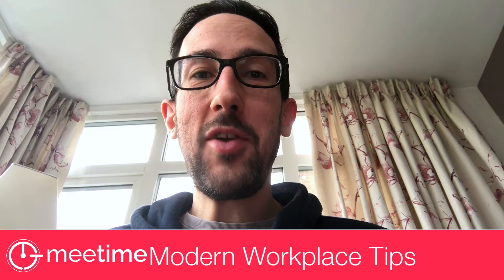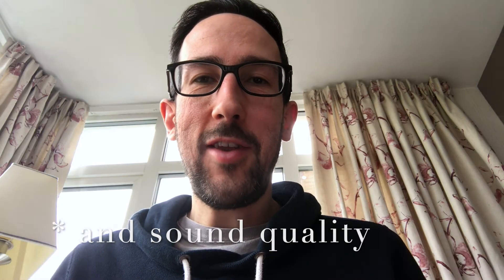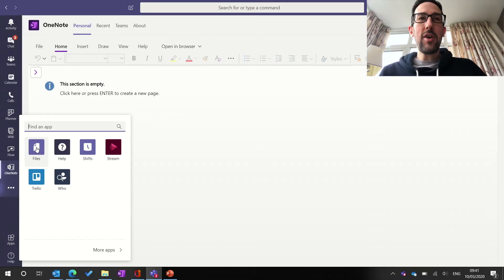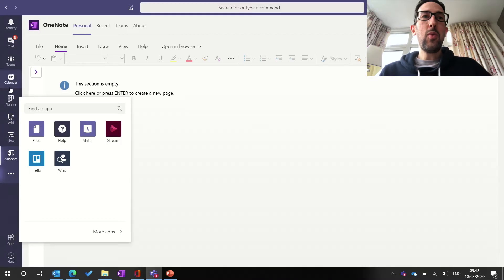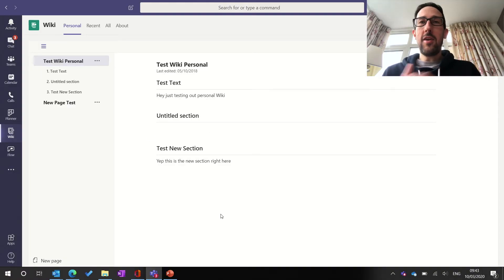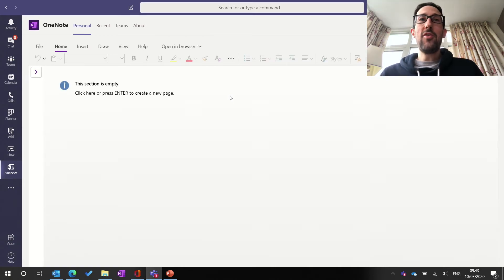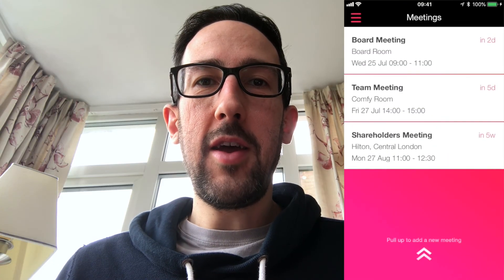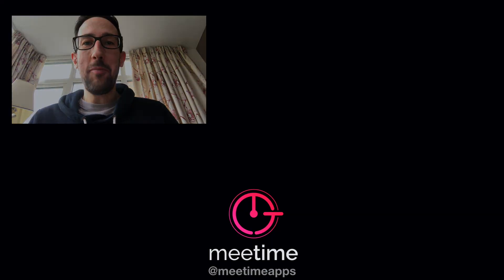How To Customise The Sidebar - Microsoft Teams Tutorial 2020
How To Customise The Sidebar - Microsoft Teams Tutorial 2020. In this video we look at how to pin, unpin, and move around apps on the sidebar of Microsoft Teams desktop app.

or...

or...